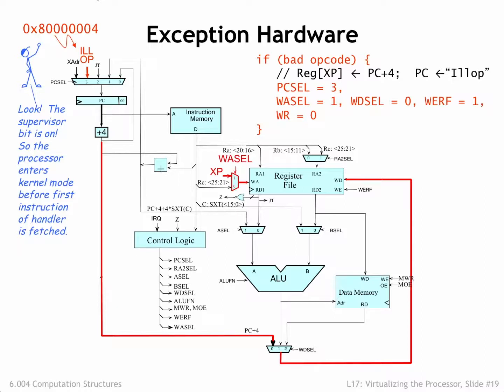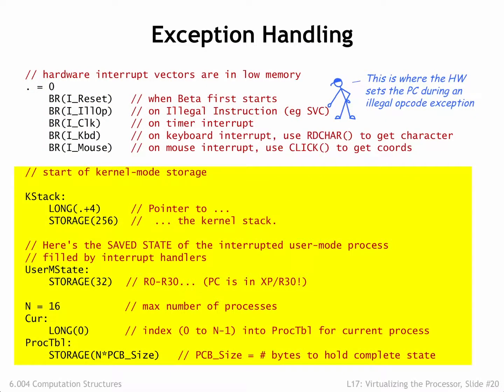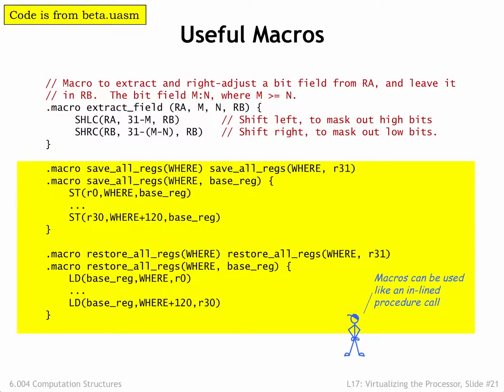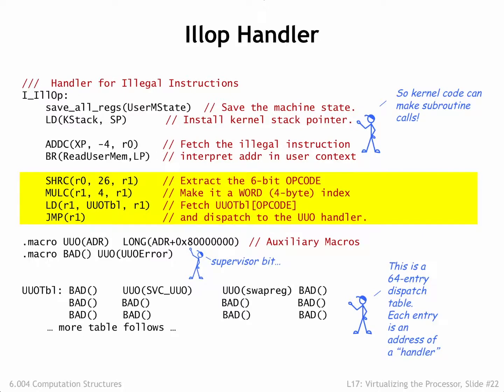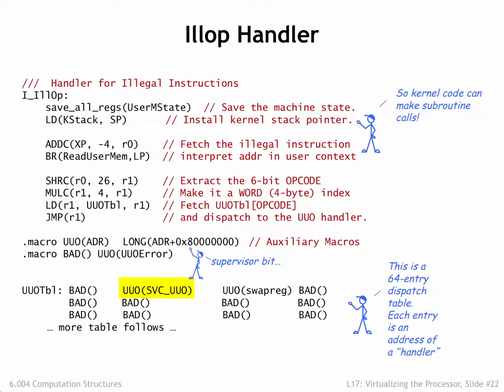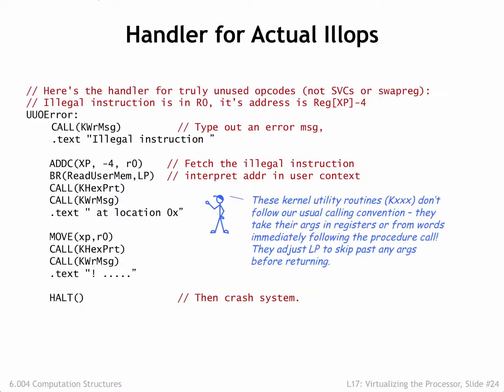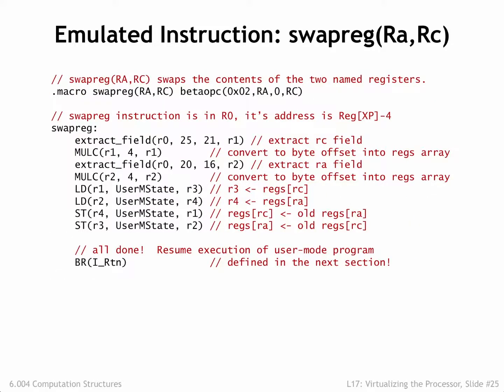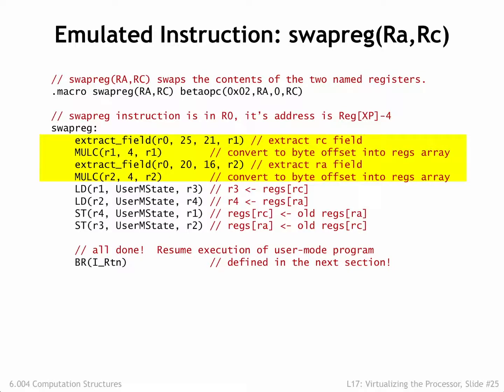17.2.4 Handling Illegal Instructions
17.2.4 Handling Illegal Instructions